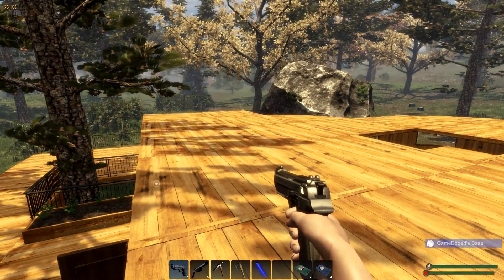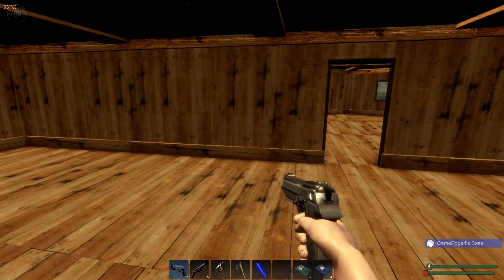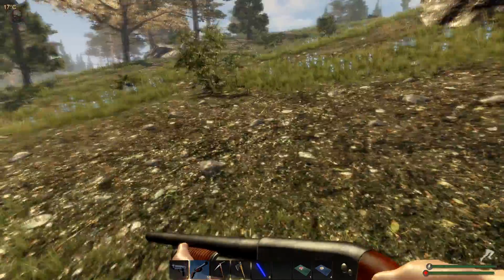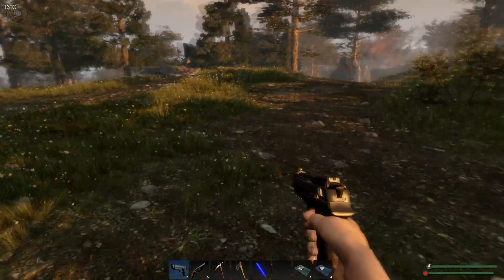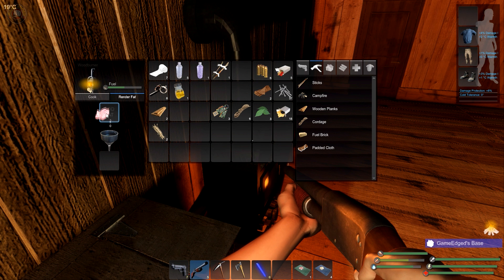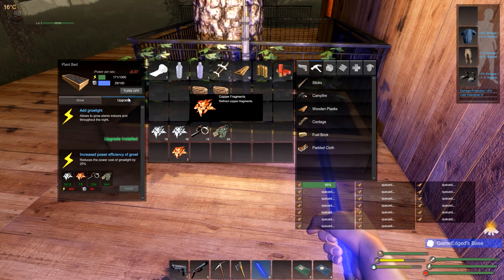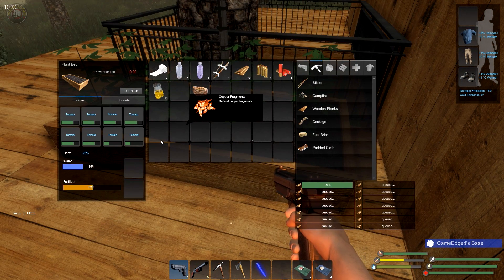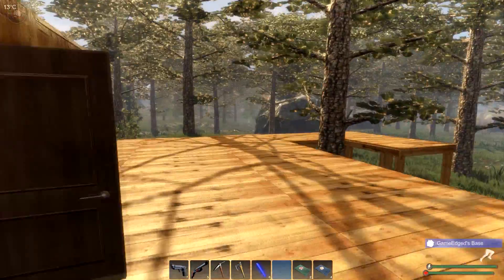Subsistence Let's Play EP 28 - Glowlight Upgrade - Subsistence Gameplay (S2)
Subsistence Open World Survival Game - Indie Closed Alpha - Livestock Housing Upgrades, Eggs, Manure, Lights - Struggle to build a base and gear-up in the hostile environment. Team up with other players to protect your base, attack others, or ally with neighboring factions. Progress your base technology for advanced item crafting and upgrades.

Current features:
* Multiplayer (and single player) open-world (up to 64 players).